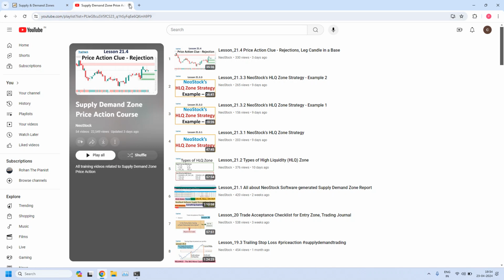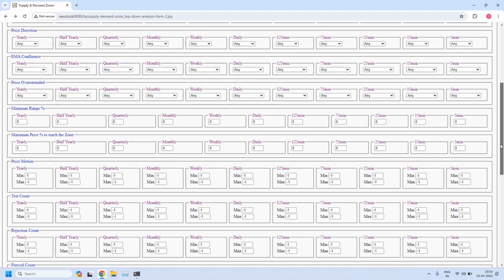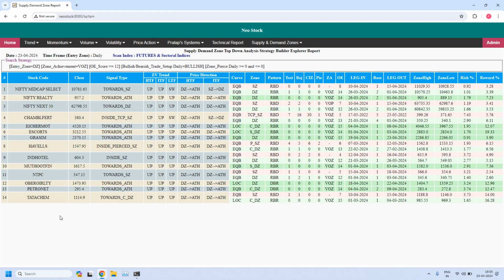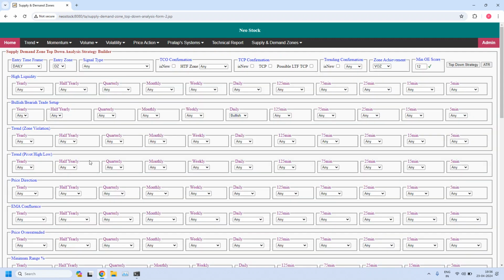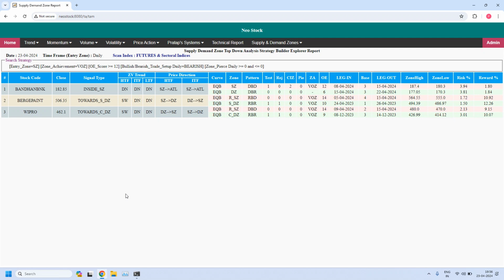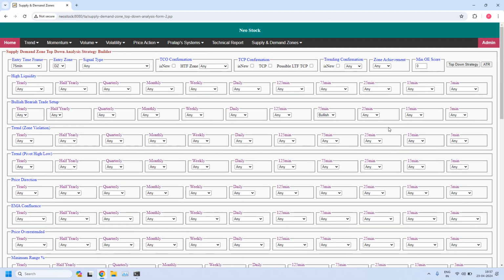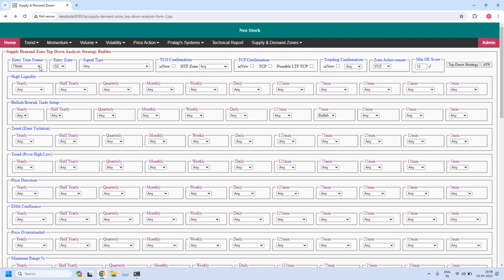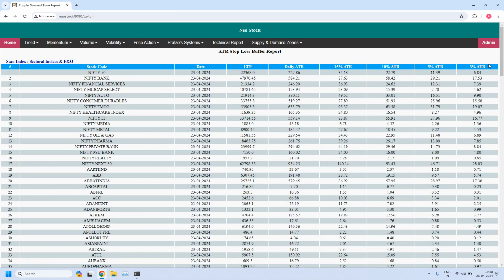MIT, WIT stocks - Bullish & Bearish Trade Setup Supply Demand Zones, Stop Buffers (23-Apr-2024)